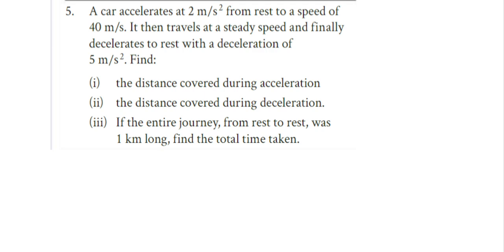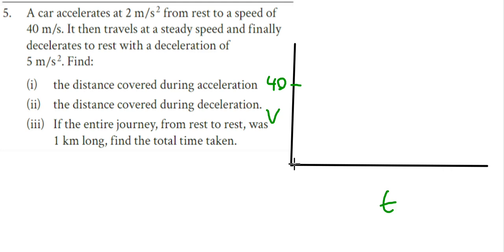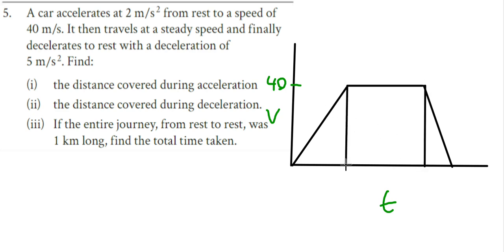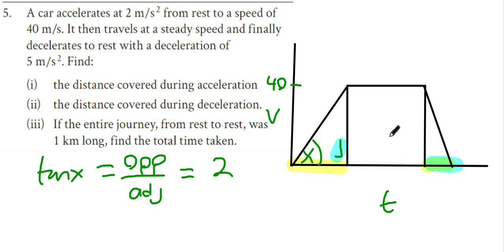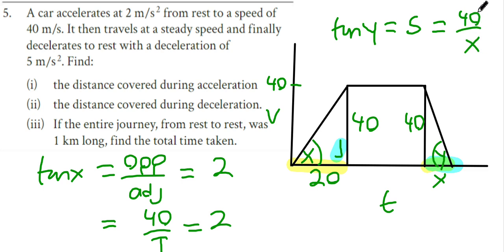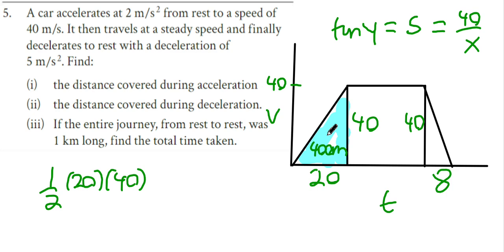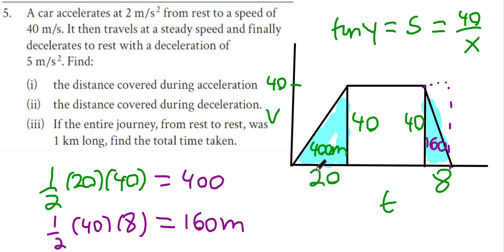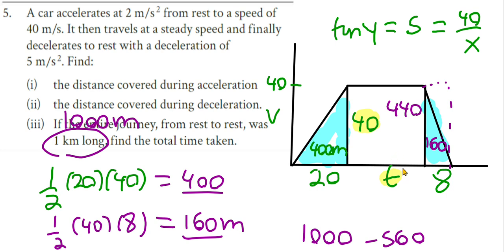5napp 2B q5